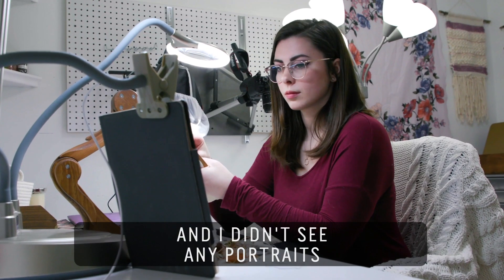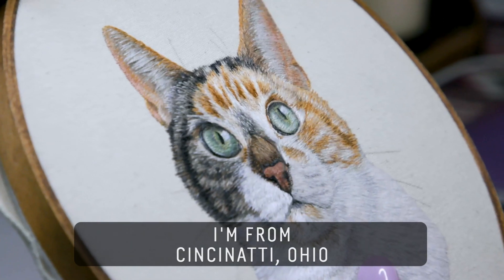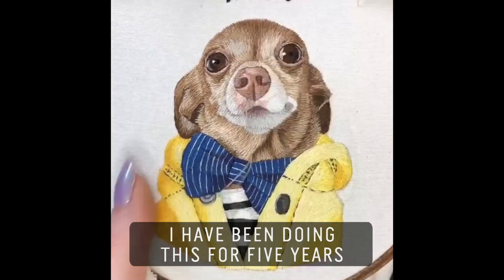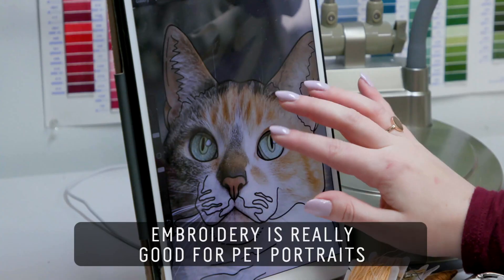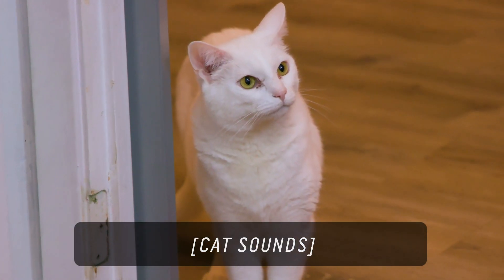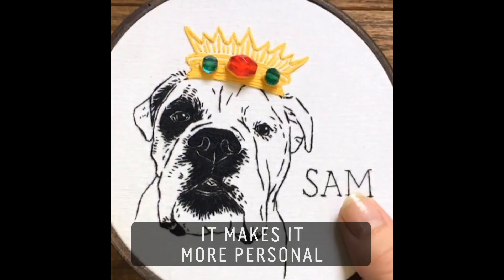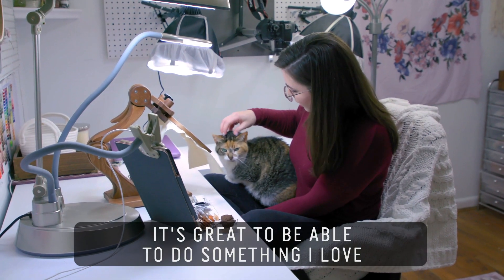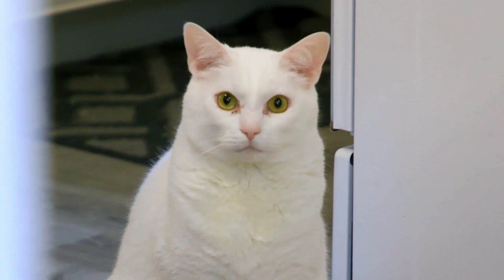Embroidering Hyper-Realistic Pet Portraits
Michelle Staub of Cincinnati, Ohio embroiders custom, hyper-realistic portraits of cats and dogs. Staub uses personal reference photos from her clients’ pets to sketch onto cotton twill fabric - she then stitches upwards of 45 hours to create the final product. Her pieces range from $85 to $1,300, but don’t get too excited - you’ll be on a waitlist until July before your furry friend can be immortalized in thread.

60 Second Docs